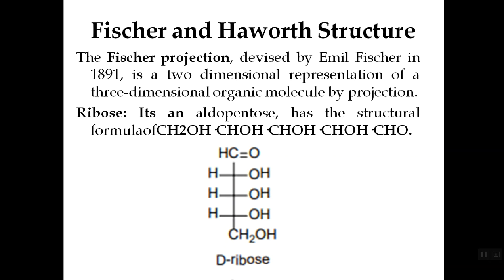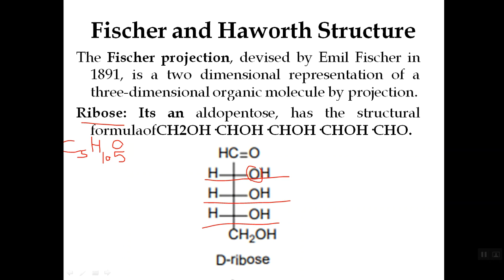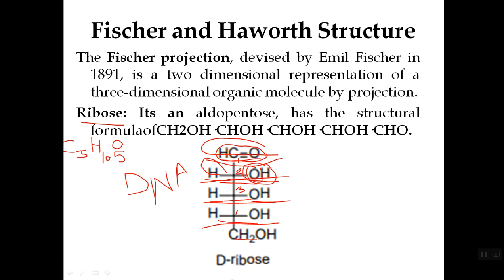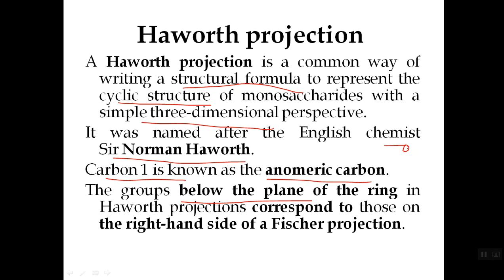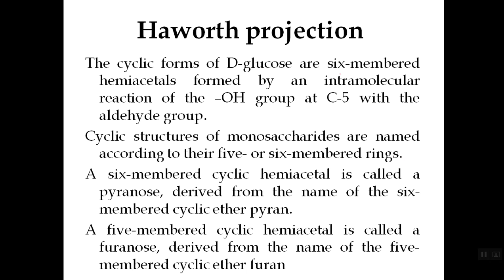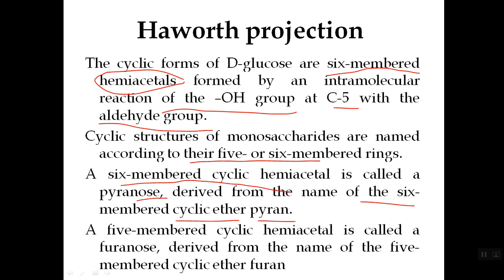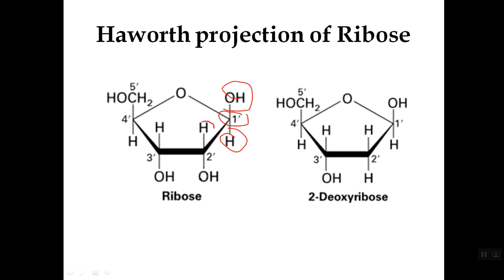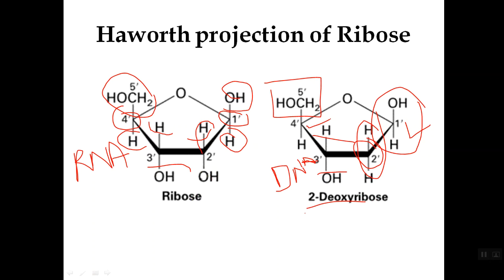Session 4 Carbohydrates